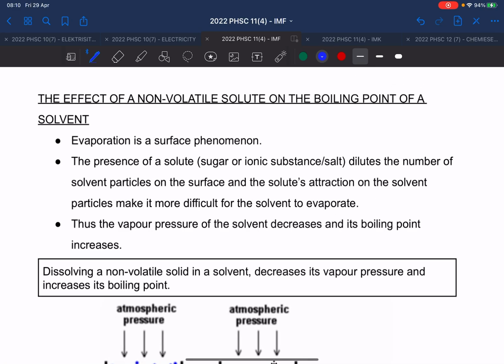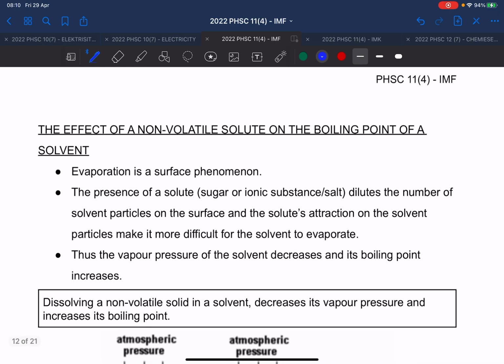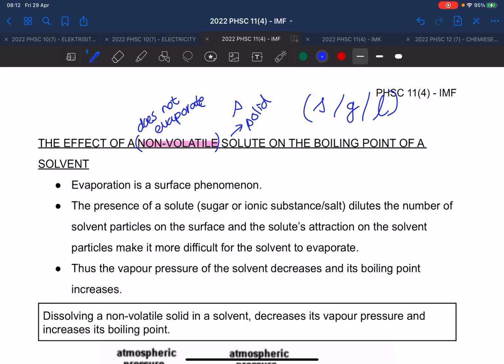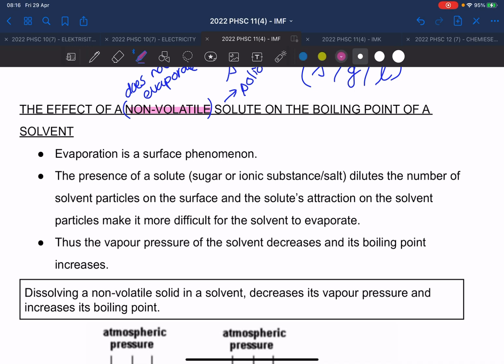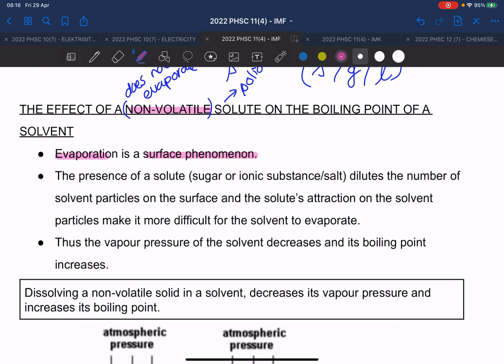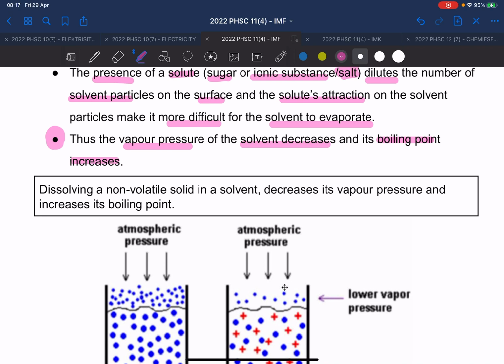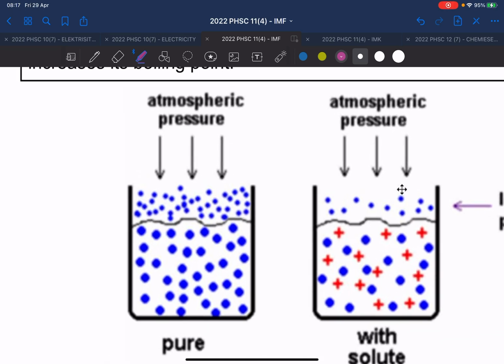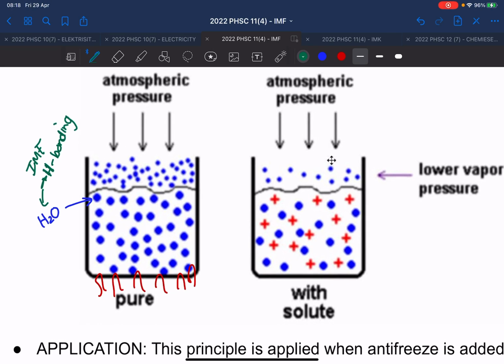2022 PHSC 11 ENG IMF p. 12